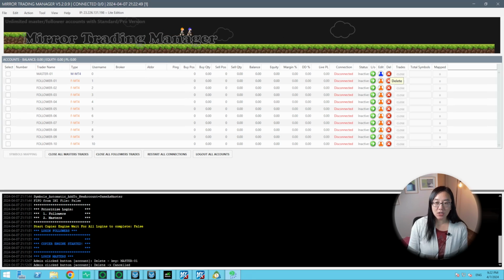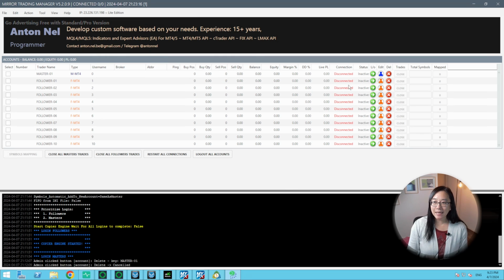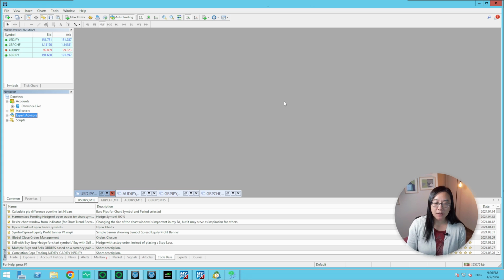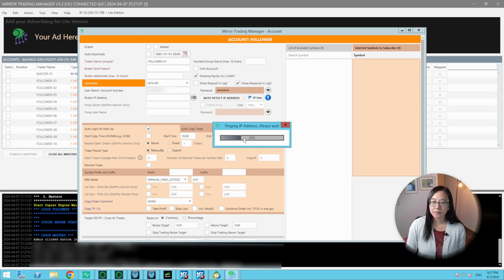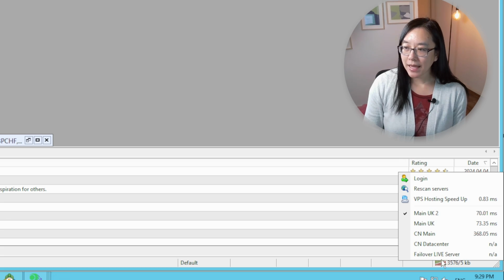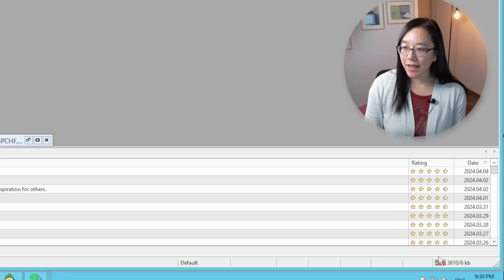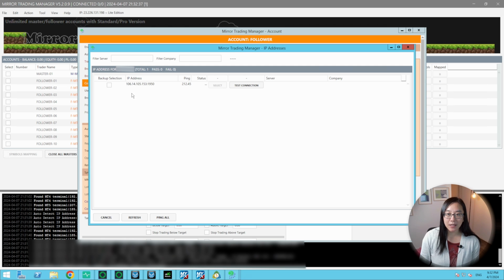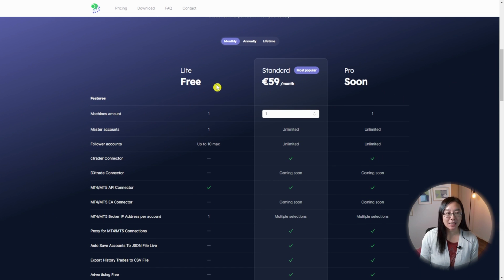How To Find Your Broker's Metatrader IP Address. FREE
A Free tool to find your broker's MT4 / MT5 IP address.